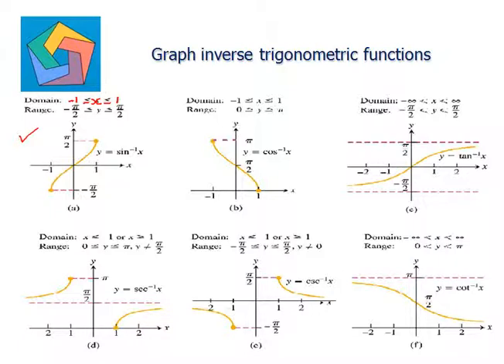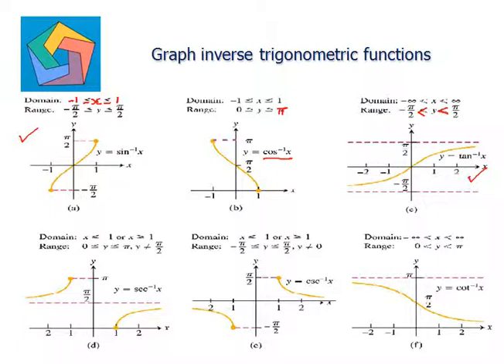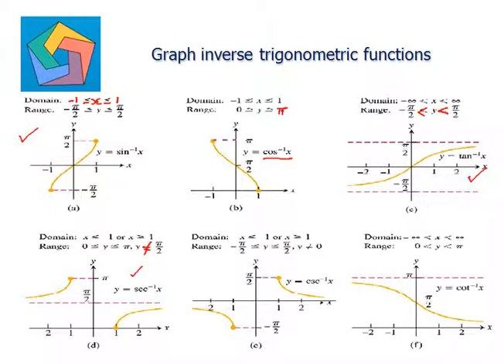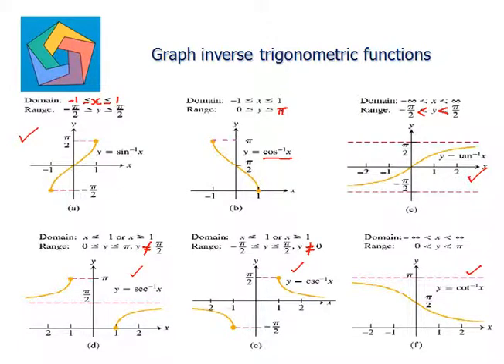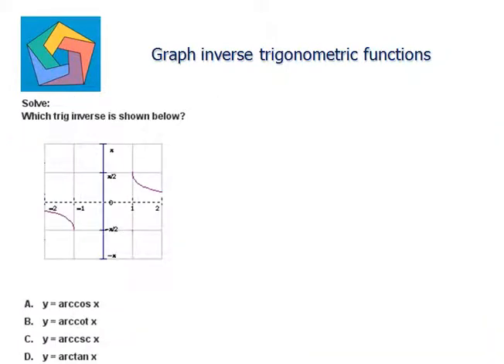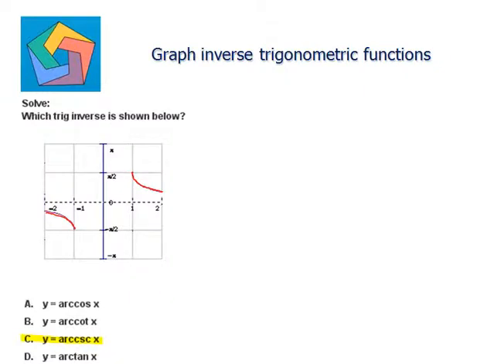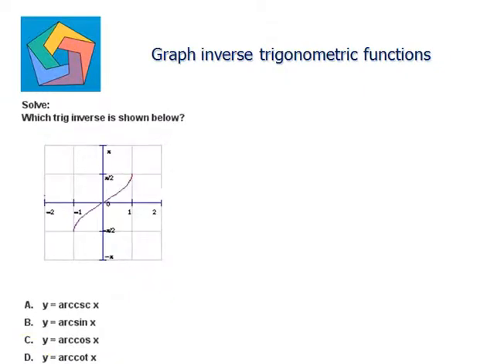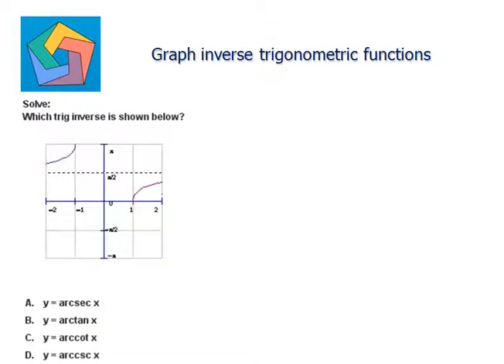Graph inverse trigonometric functions.